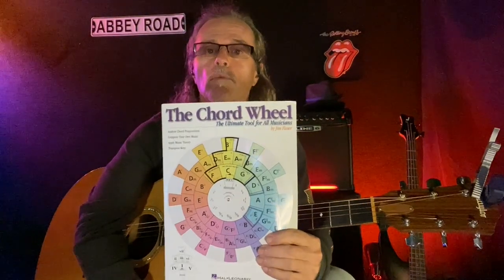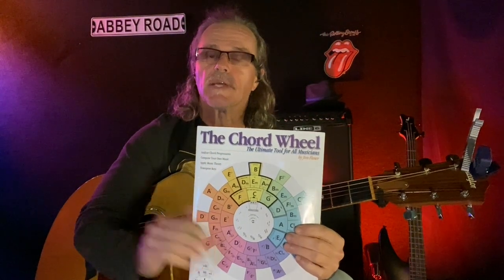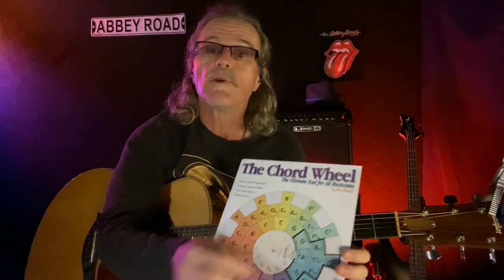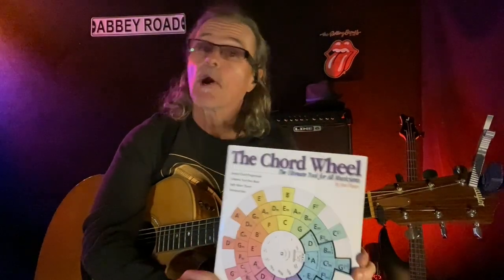What Do I Need to Play Rhythm Guitar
There's more to this than you may realize. What do I need to know, what do I do, how good to I need to be...?
 I break this up into 2 parts. The basic Beginners level that allows us to sit around and play songs for ourselves and friends and also for those who want to know more, I look at what you should know to take your rhythm guitar playing to a higher level.